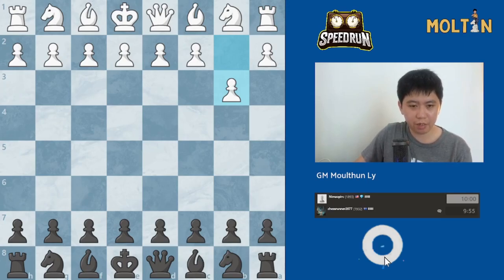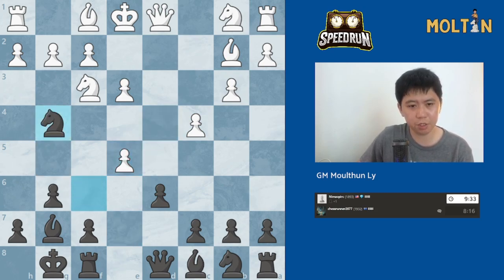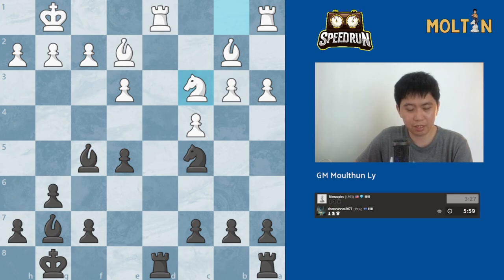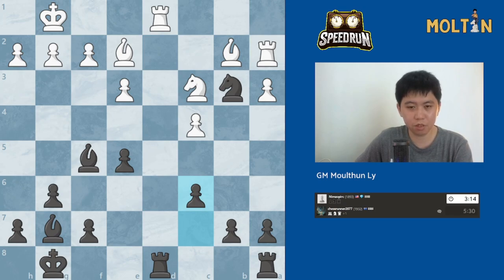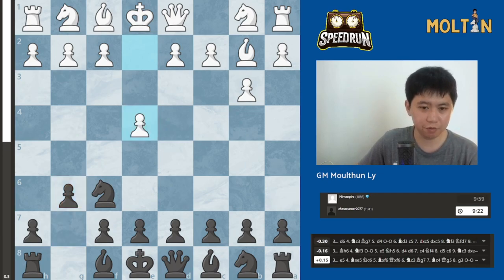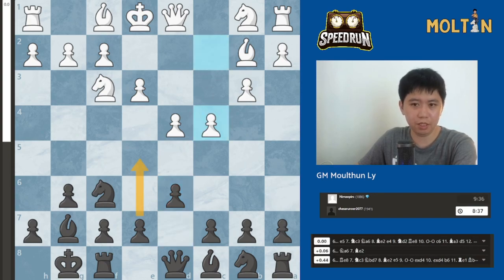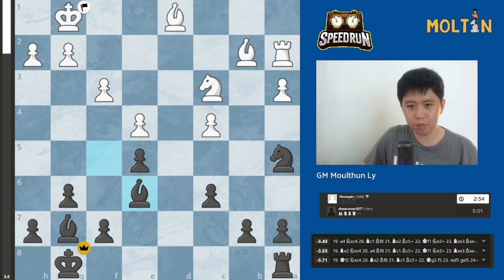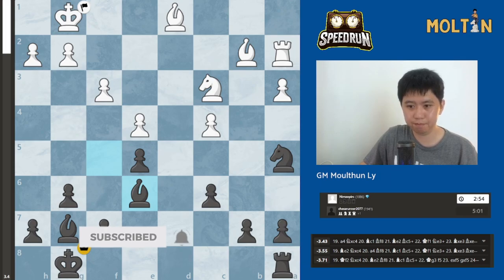How To Counter 1.b3 Players | Speed Run Opening Theory | GM Moulthun Ly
Hi guys, in this series we will do a speed run from Beginner all the way to Master explaining my thoughts along the way.

Gameplay: (0:00)
Analysis/Theory: (6:40)

Chess.com: Molton
Lichess: Molt7n